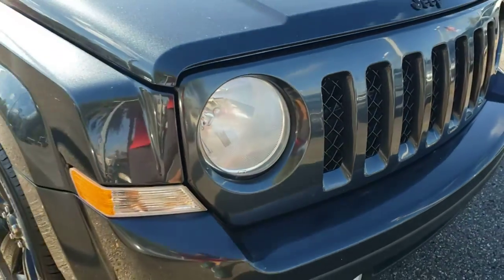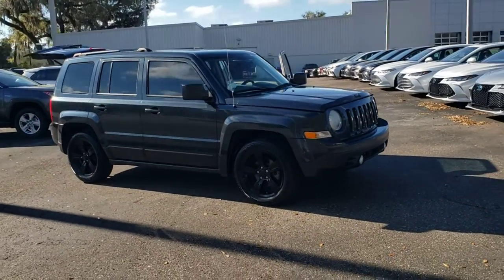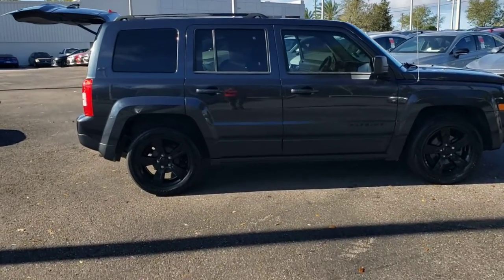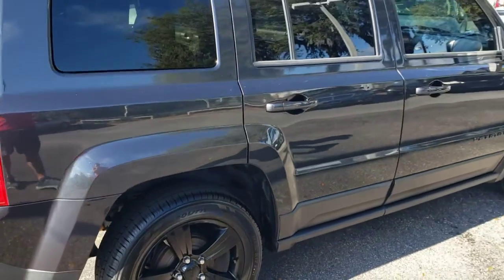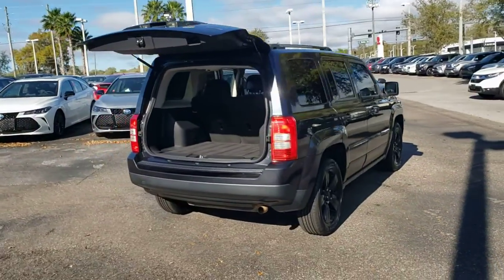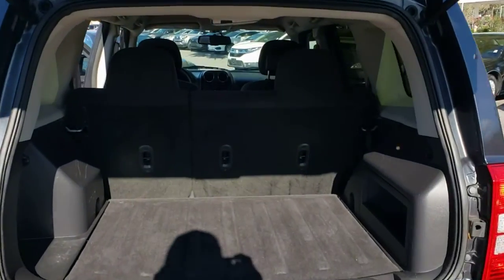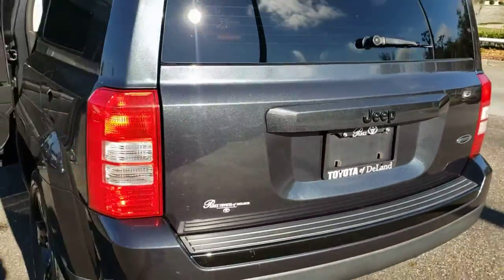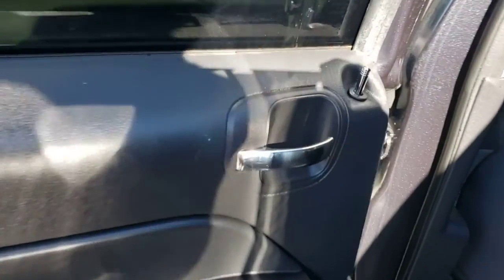2014 Jeep Patriot Longwood, Orlando, Lake Mary, Sanford, Daytona Beach, FL LU011140B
Maximum Steel Metallic Clearcoat Used 2014 Jeep Patriot available in Longwood, Florida at Parks Toyota. Servicing the Orlando, Lake Mary, Sanford, Daytona Beach, FL area.

Parks Toyota
1701 South Woodland Boulevard

Racy yet refined, this 2014 Jeep Patriot represents a faultless convergence of unparalleled power and beauty. With a Regular Unleaded I-4 2.0 L/122 engine powering this Variable transmission, you'll marvel at this unique synergy between the forces of mother nature and the laws of physics. It has the following options: WHEELS: 17 X 6.5 BLACK ALUMINUM (STD), UCONNECT VOICE COMMAND W/BLUETOOTH -inc: SIRIUS Satellite Radio NOT AVAILABLE w/St, Thomas, U.S, Virgin Islands or Barbados, 1-Yr SiriusXM Radio Service, For More Info, Call , Remote USB Port, Rear View Auto Dim Mirror w/Microphone, TRANSMISSION: CONTINUOUSLY VARIABLE TRANSAXLE II (STD), TIRES: P215/60R17 BSW AS TOURING, QUICK ORDER PACKAGE 24C ALTITUDE EDITION (RETAIL) -inc: Engine: 2.0L I4 DOHC 16V Dual VVT, Transmission: Continuously Variable Transaxle II, Black Side Roof Rails, Body Color Rear Bumper w/Step Pads, POWER VALUE GROUP -inc: Keyless Entry, Illuminated Entry, Speed Sensitive Power Locks, Body Color Liftgate Applique, Body Color Door Handles, Power Heated Fold-Away Mirrors, Power Driver 1-Touch Windows, MAXIMUM STEEL METALLIC CLEARCOAT, MANUFACTURER'S STATEMENT OF ORIGIN, ENGINE: 2.0L I4 DOHC 16V DUAL VVT (STD), and DARK SLATE GRAY, PREMIUM CLOTH BUCKET SEATS . Visit Deland Toyota at 1701 S Woodland Blvd, Deland, FL 32720 today.